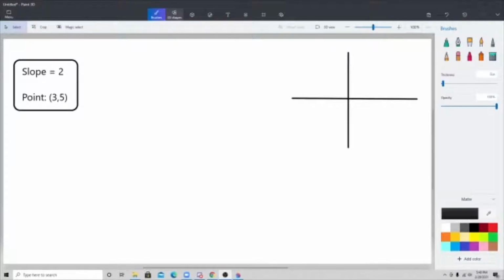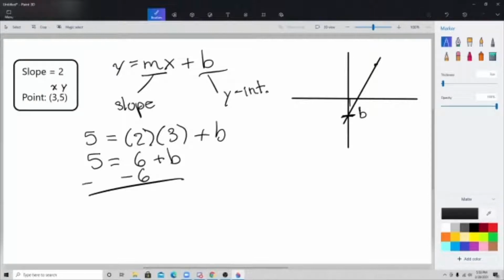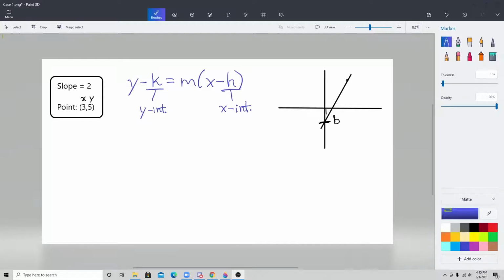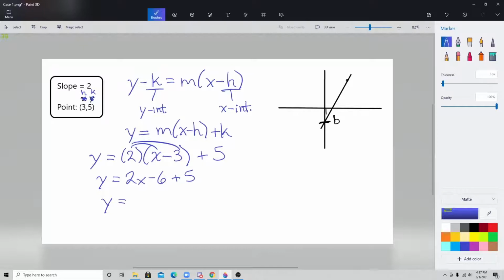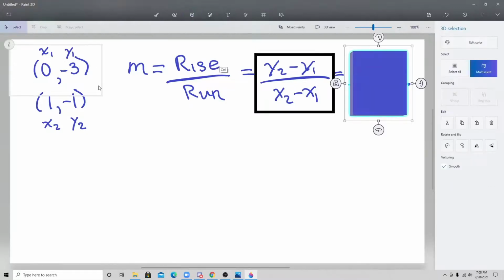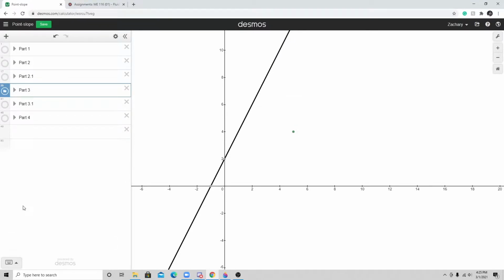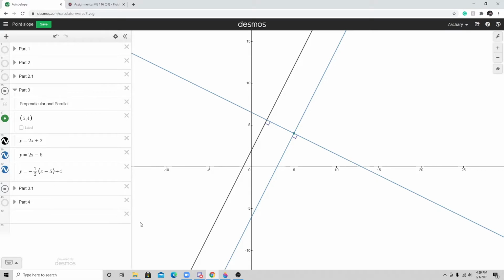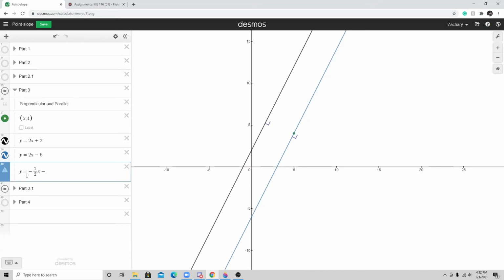Finding Equations of a Line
This video shows how to find the equation of a line that passes through a given point.  I also include visual ways to understand these methods using an online graphing calculator.  This video is divided into sections, which are listed below.

0:02 Case 1: Slope-Intercept Form
Given a point and a value of a slope, this section demonstrates how to find the equation using the slope-intercept form.

4:13 Case 2: Point-Slope Form
Given a point and an equation of an existing line, this section uses the point-slope form to find the equation of the line.

6:11 Case 3: Visualizing the Slope
This section dives into what a slope means using various definitions and visuals.

9:01 Case 4: Parallel Lines
Similar to Case 2, this section focuses on how to interpret questions that ask for parallel lines.

11:03 Case 5: Perpendicular Lines
This section builds upon the previous one and focuses on interpreting questions that ask for perpendicular lines.